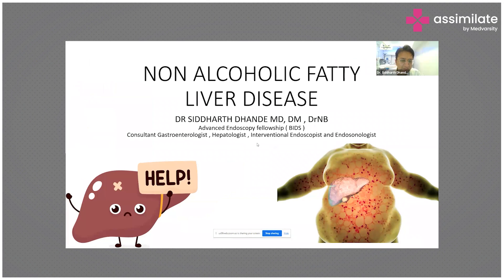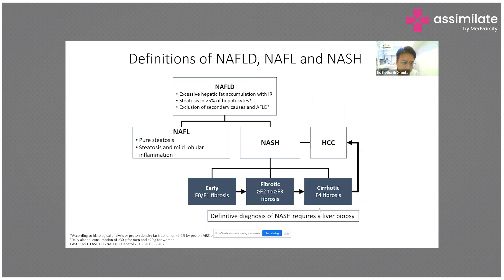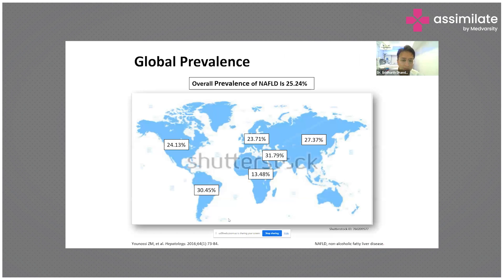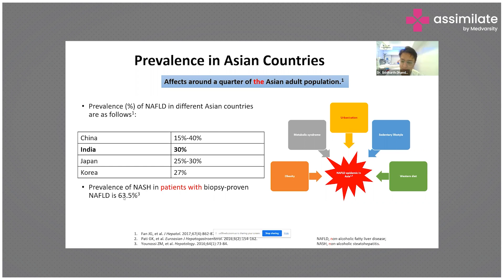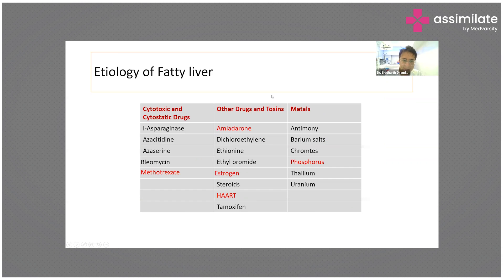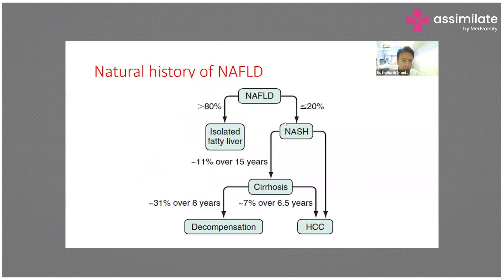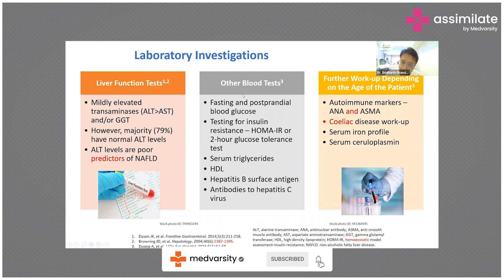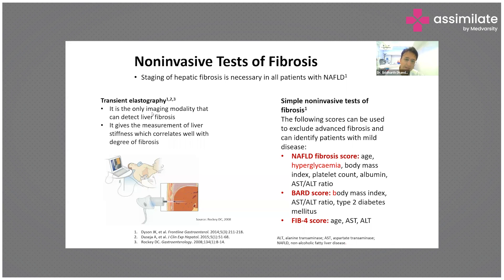NAFLD - An Overview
Non-alcoholic Fatty Liver Disease (NAFLD) occurs when excess fat accumulates in liver cells. It is commonly associated with obesity, insulin resistance, metabolic syndrome, and other lifestyle-related factors. It includes a spectrum of conditions, such as simple fatty liver (steatosis) and a more severe form of liver disease called non-alcoholic steatohepatitis (NASH), which causes inflammation and liver cell damage. In the early stages of NAFLD, there might not be any noticeable symptoms, which gets difficult to diagnose.

NAFLD is linked to lifestyle factors such as poor diet, sedentary behavior, and excess weight. It can significantly be preventable and manageable through lifestyle modifications. When NAFLD is left untreated, it can progress to NASH, which increases the risk of liver fibrosis, cirrhosis, and even cancer.

Dr. Siddharth Dhande, MD Gastroenterologist, Hepatologist, and Interventional Endoscopist briefs about non-alcoholic fatty liver disease (NAFLD)